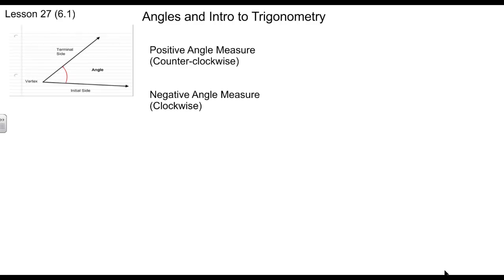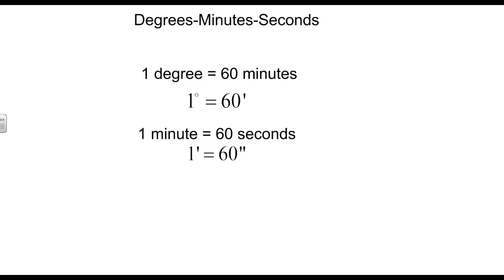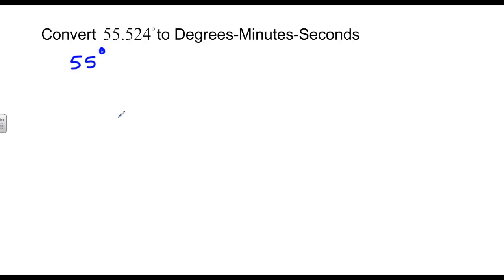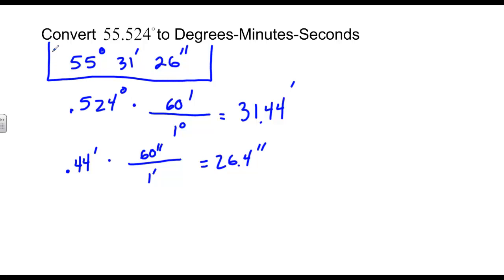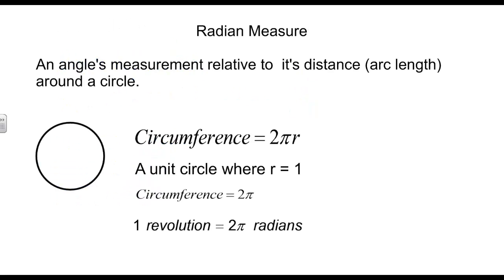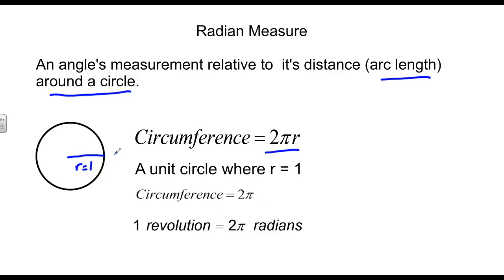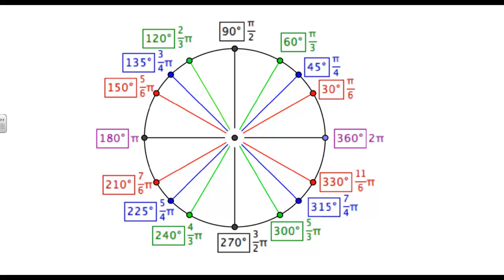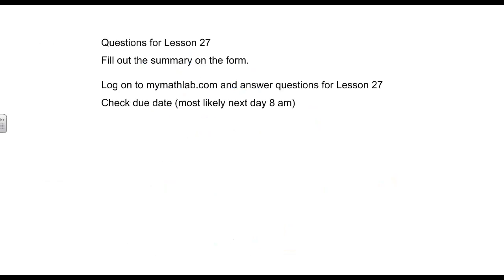Lesson 2 Angles and Trig Intro